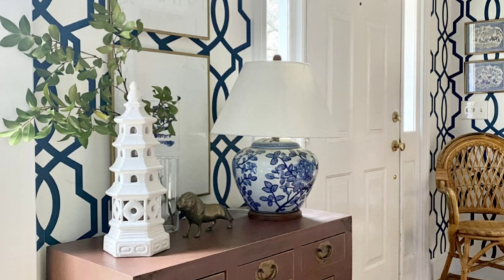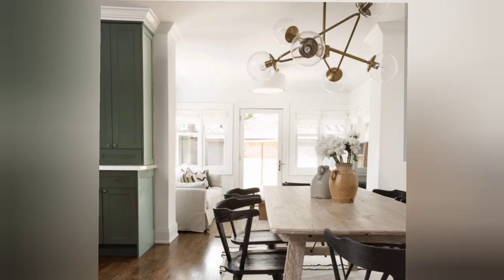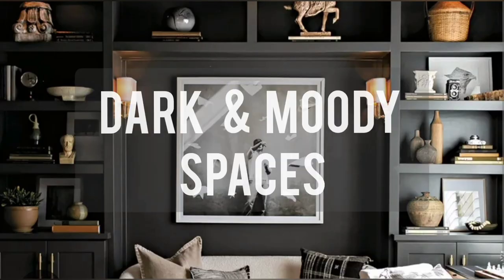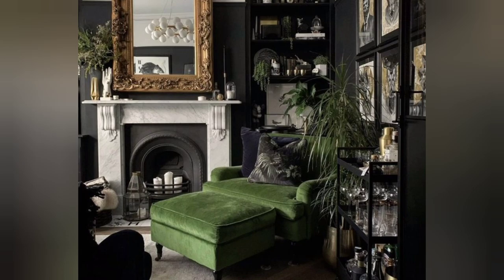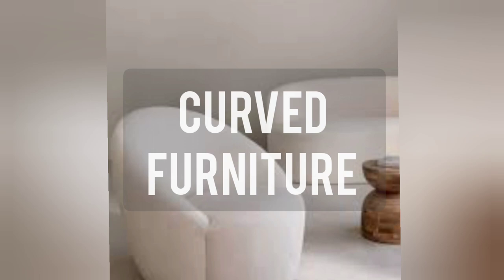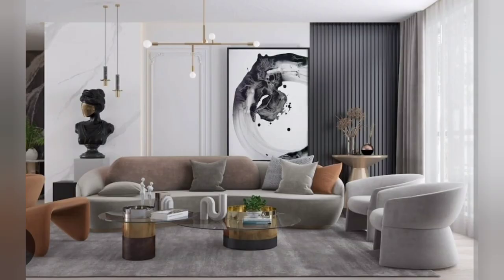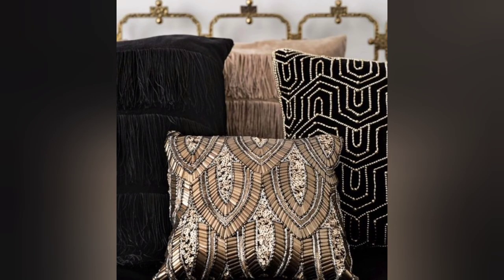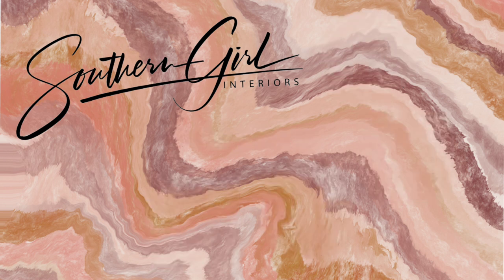2023 INTERIOR DESIGN TRENDS STILL GOING STRONG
Hey Fam still wondering what Interior Design Trends Still going strong for 2023?  You have to check out this video to stay in the know!

YouTube Filming Equipment:
o Canon EOS Rebel T7 DSLR Camera
o Lightweight Tripod
o Diva Light Ring

Thank you for the support & Big Love for the Down Home South!